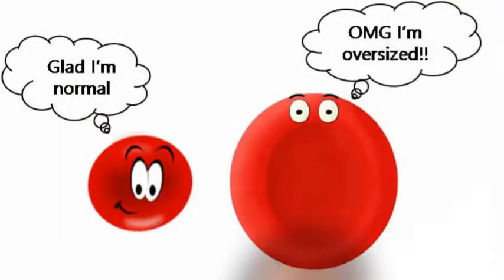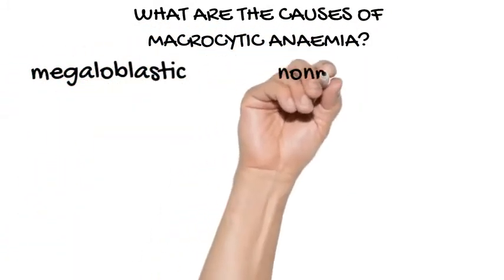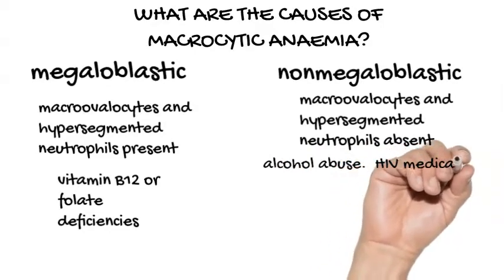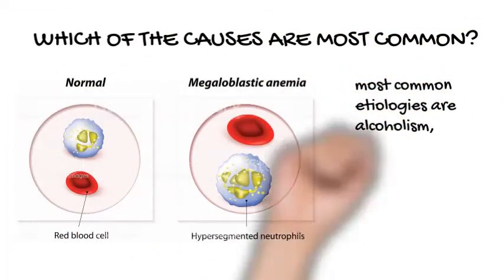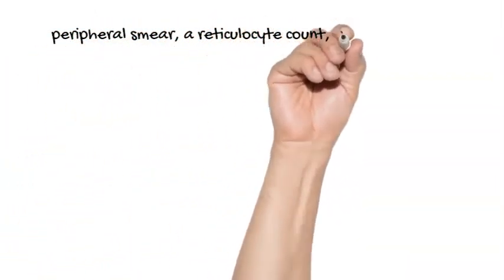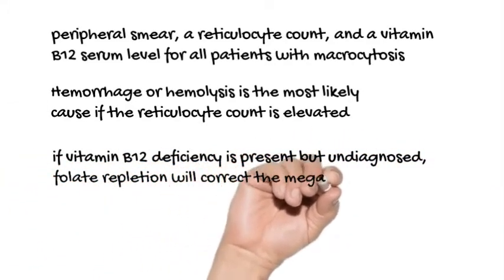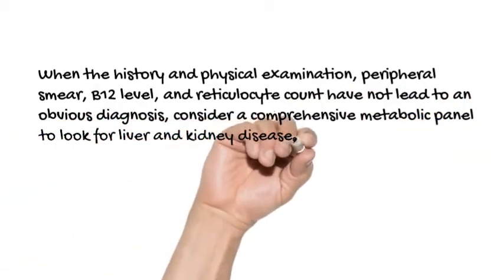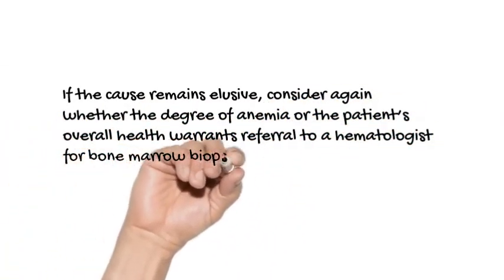FAQS About Macrocytic Anaemia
Macrocytosis is a term used to describe red blood cells that are larger than normal. Anemia is when you have low numbers of properly functioning red blood cells in your body. Macrocytic anemia, then, is a condition in which your body has overly large red blood cells and not enough normal red blood cells.

Different types of macrocytic anemia can be classified depending on what’s causing it. Most often, macrocytic anemias are caused by a lack of vitamin B-12 and folate. Macrocytic anemia can also signal an underlying condition.